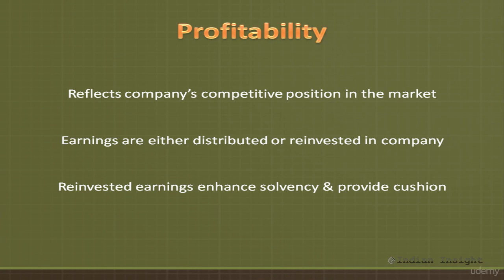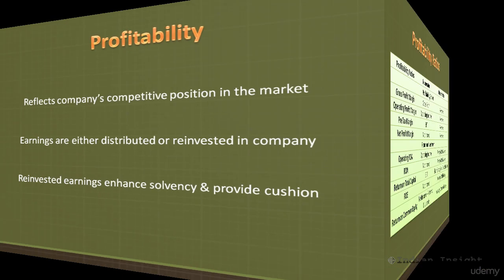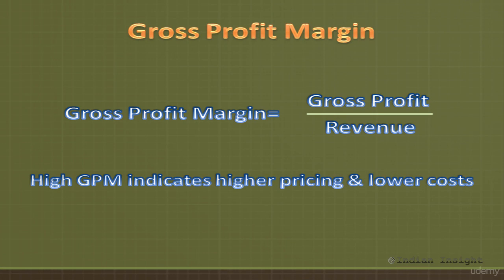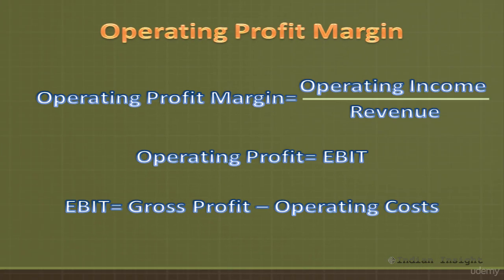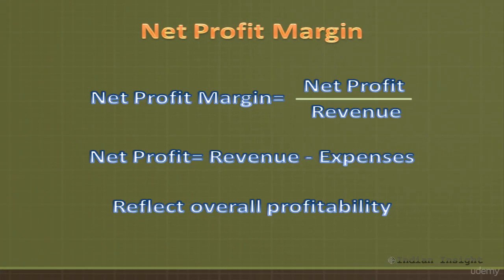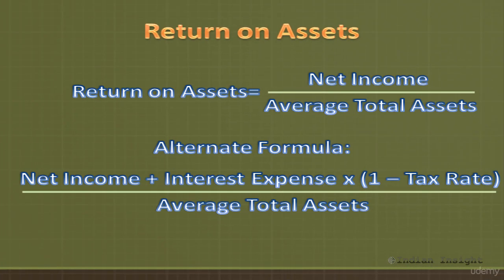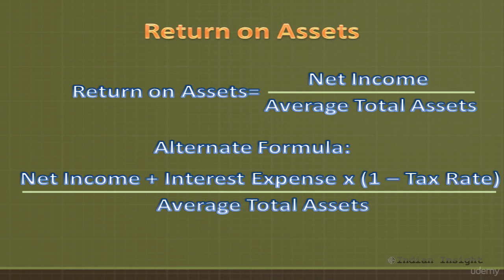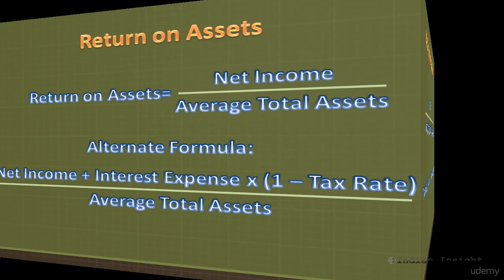Profitability Ratios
Fundamental analysis is a method of evaluating the intrinsic value of an asset and analysing the factors that could influence its price in the future. This form of analysis is based on external events and influences, as well as financial statements and industry trends.

Fundamental analysis is one of two major methods of market analysis, with the other being technical analysis. While technical traders will derive all the information they need to trade from charts, fundamental traders look at factors outside of the price movements of the asset itself.
stock market
dow jones
sensex today
sensex
dow jones today
djia
ftse 100
s&p 500
sbi share price
dow futures
bse sensex
ril share price
stock futures
nse india
axis bank share price
sgx nifty
share price of itc
share price of tcs
national stock exchange
share price of hdfc bank
share price of reliance
share price of bajaj finance
share price of indusind bank
share price of idea
dow jones index
nasdaq index
hang seng index
bhel share price
hul share price
dax index
nasdaq 100
nifty today
dow today
djia today
sbi bank share price
sensex index
stock market news
share market
sensex share price
dax moneycontrol
bpcl share price
djia futures
tsla stock price
nasdaq composite
l&t share price
sensex today live
nikkei 225
bank nifty
dow futures live
nasdaq today
sgx nifty live
kospi moneycontrol
down jones
dow jones chart
canara bank share price
stock market futures
hindalco share price
nikkei index
us stock market
dow jones industrial
bse sensex today
nse nifty
bse sensex stocks
sensex moneycontrol
bse index
asian paints share price
ftse 100 index
shanghai index
dow jones average
hcl share price
kospi index
bse live
nestle india share price
premarket
bse sensex stocks live
nasdaq futures
msft stock price
vtsax
dow jones stock
sbi share price nse
dow jones industrial average stocks
stock market live
sensex chart
fb stock price
dow jones now
yes bank share price today
nifty sensex stocks
dow jones share price
nse live
asian paints share
dow futures now
dow jones live futures
dow live
sbi life share price